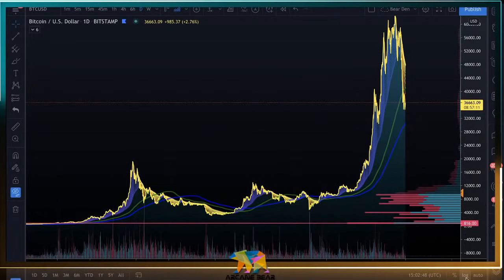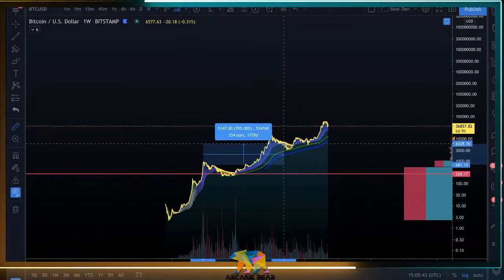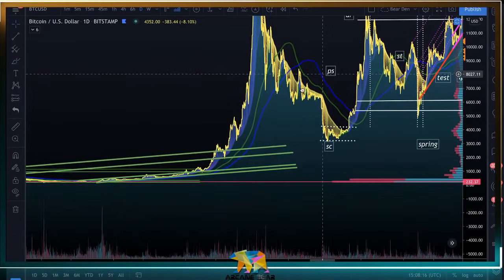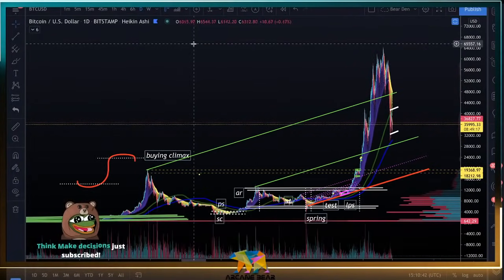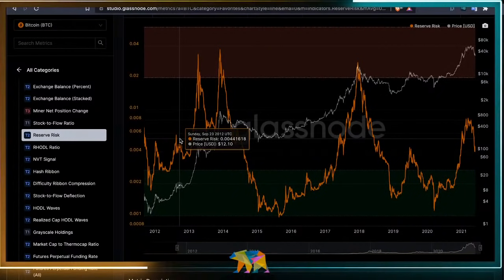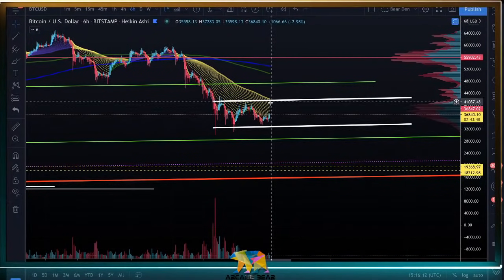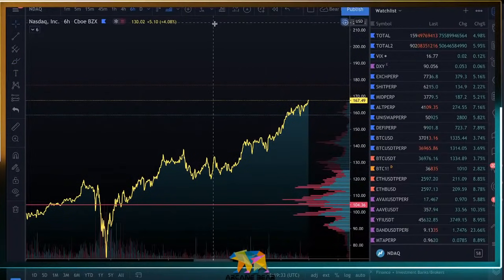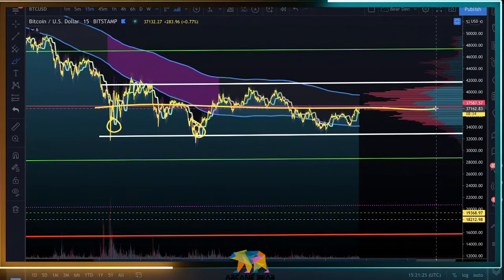Bitcoin Market Bounce- But No V Shaped Recovery -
Chapters
00:00 An intro
0:23 Moving On
1:07 Bitcoin

BTC: 33GYGenKYmdj85nKEfzmkbZMz5kjuBC1d8
ETH: 0x47a0387514FC15982EC7A8F7fDa96e82bBf2c9e4
USDT: 0x6A00bd51B870791F8FDb569e7ec42BafF6949537